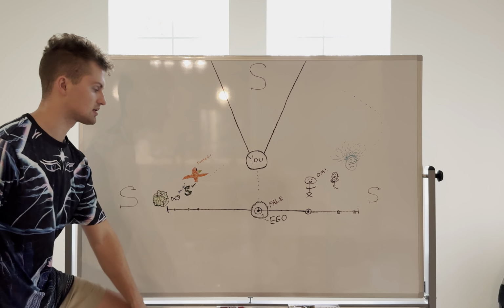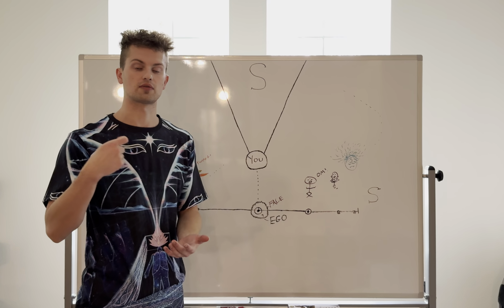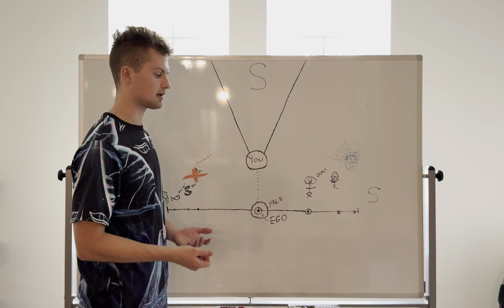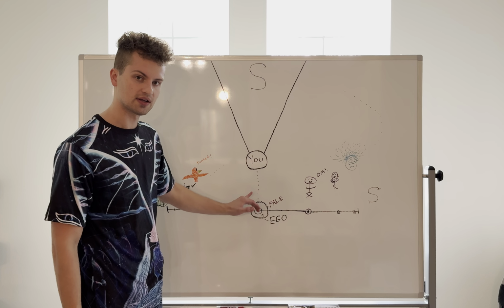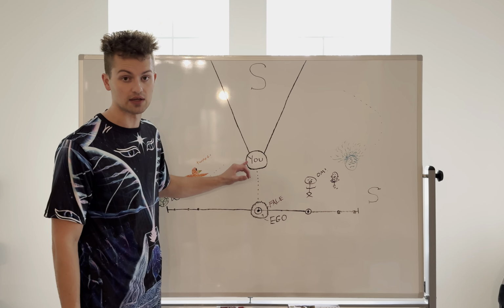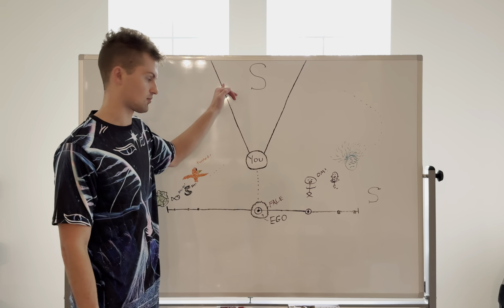Reincarnation Explained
00:00 Introduction To White Board
1:50 What is Source?
3:12 Spiritual Evolution
6:00 Merging With Source
7:30 From Amoeba To Human
9:47 Human Incarnations
12:32 Bhairava
14:08 False Ego Vs Self Ego
17:27 Ego Dissolution